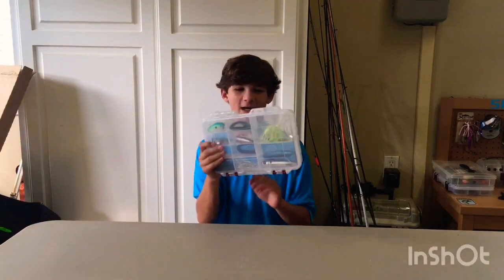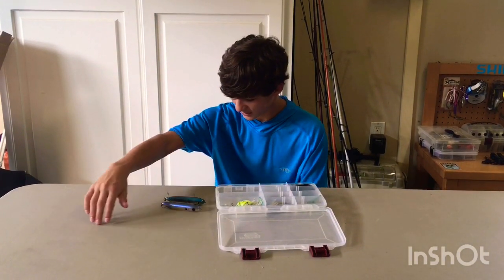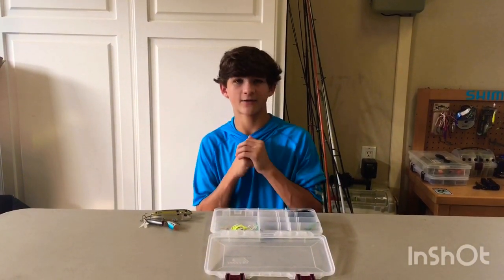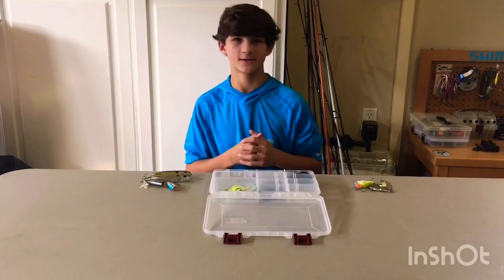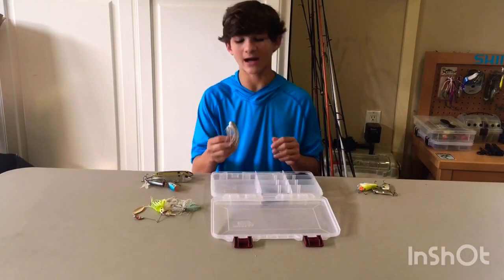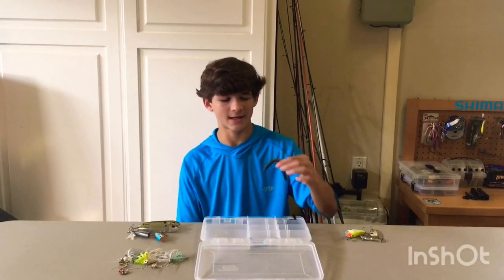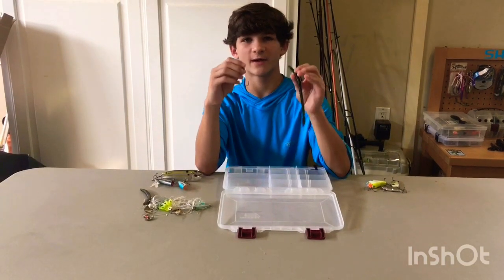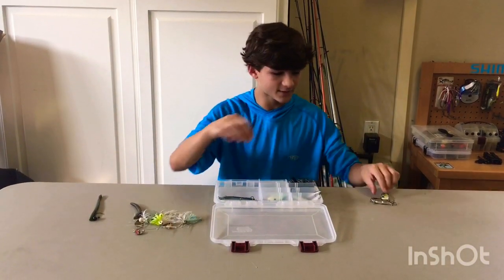Top 10 Fall Bass Fishing Lures(W/Tips)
This Video Is Full Of Tips and Will Help You Catch Fish In The Fall!
During The Fall The Shad Are More Prevelent. This Means That A Great Lure To Throw Is A Shad Immitation Lure. If You Really Think About It ALMOST EVERY Fishing Lure Immitates A Shad(Except For A Few)
⤵️All Gear Listed Below.